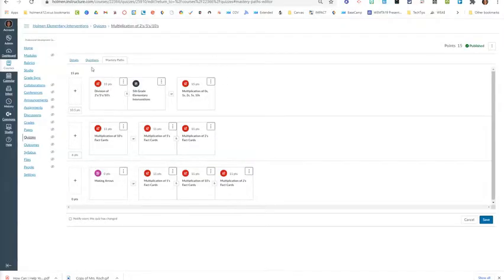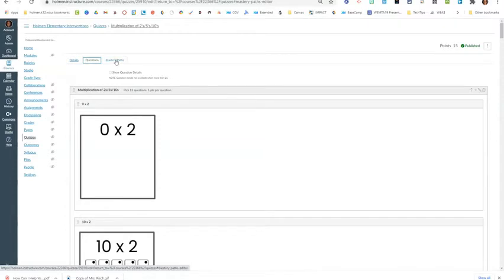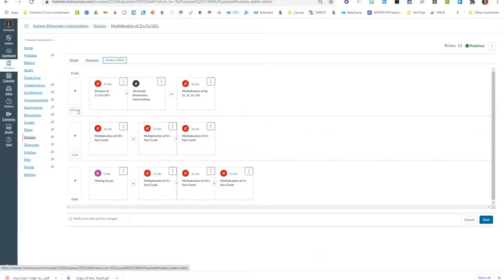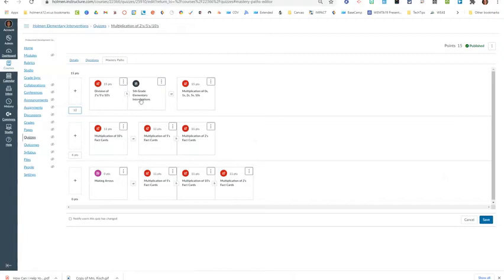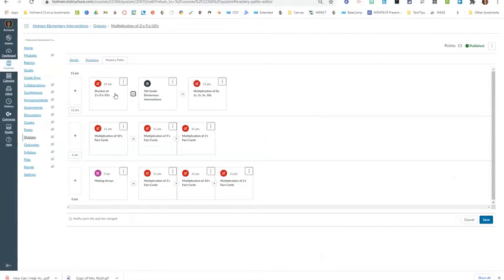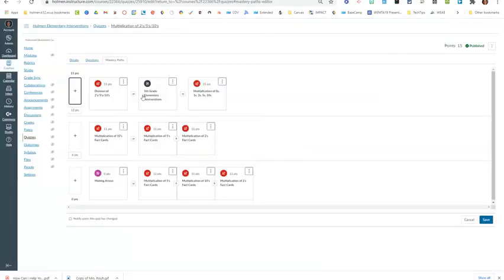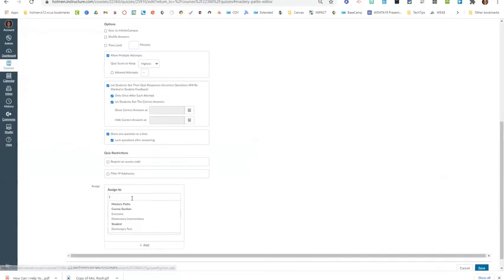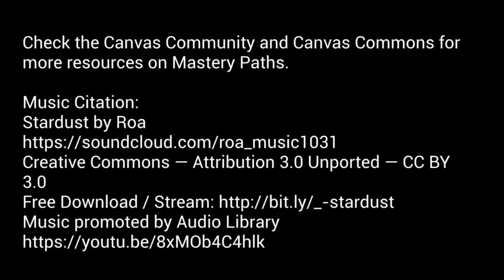MasteryPaths in Canvas